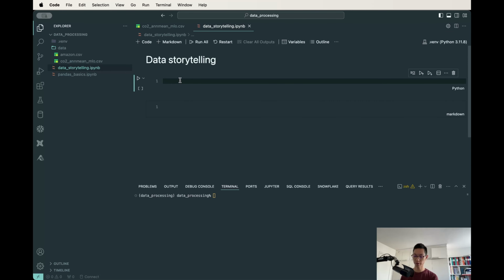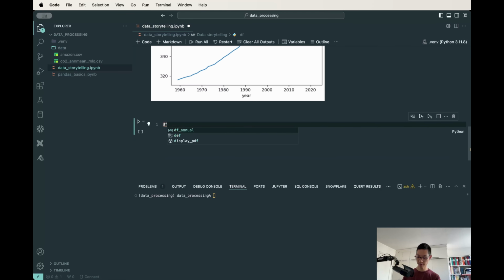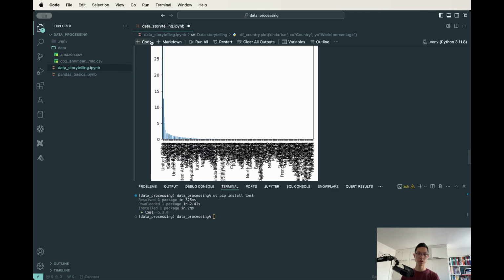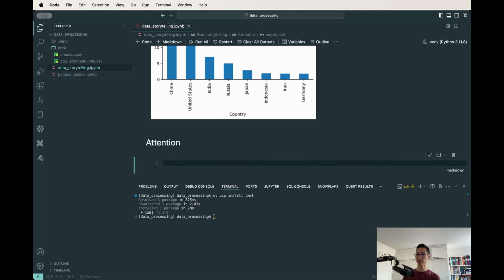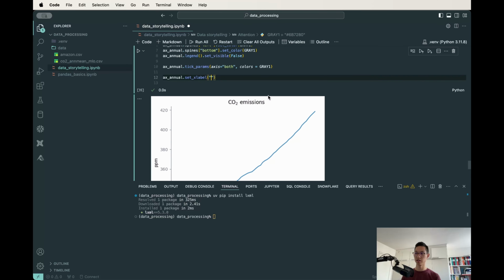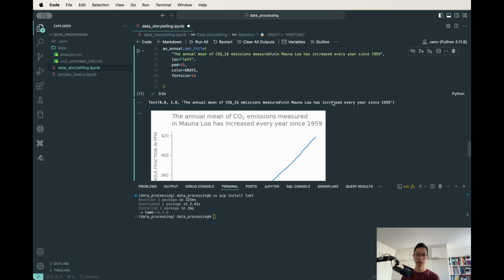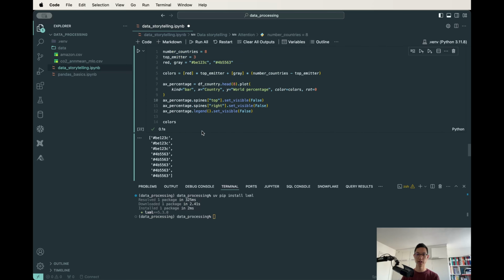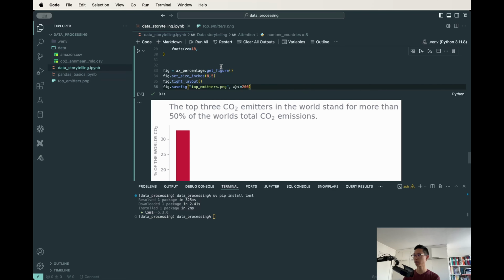Data storytelling for explanatory data analysis using matplotlib